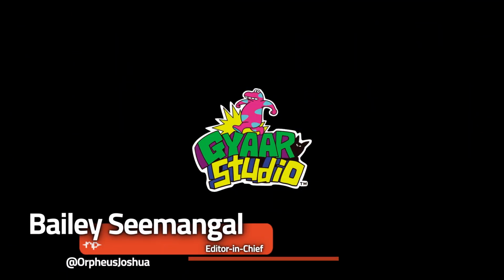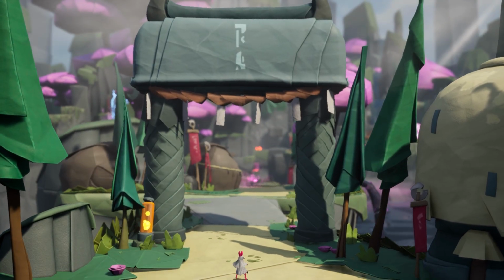Hirogami Impressions – Bandai Namco’s Attempt at Origami-Powered Action Shows Promise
Join us for our first hands-on look at Hirogami, the upcoming action platformer from Bandai Namco Studios Singapore. Inspired by the elegance and versatility of origami, Hirogami delivers fluid transformations, creative level design, and tight mechanics. We break down our experience with the free Steam demo and share why we’re hyped for its September 2025 release on PS5 and PC.